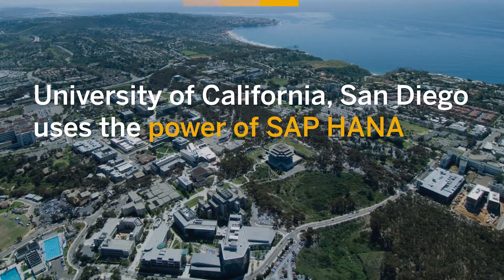SAP Student Activity Hub & HANA at the University of California San Diego Student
SAP Student Activity Hub & SAP HANA at the University California San Diego Student driving Student Success and Advanced Analytics.